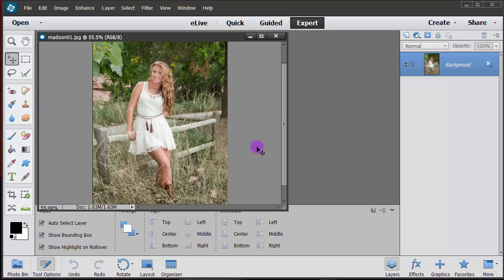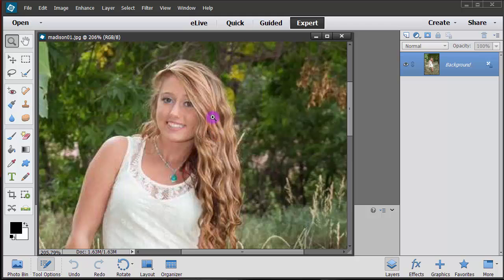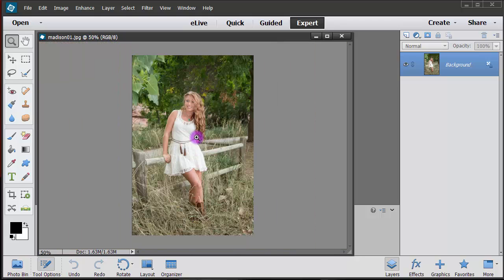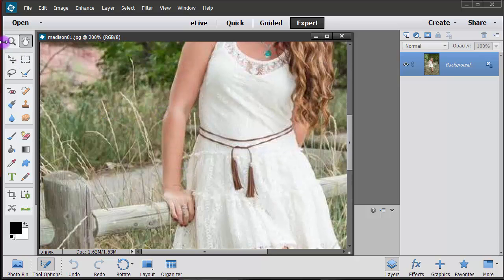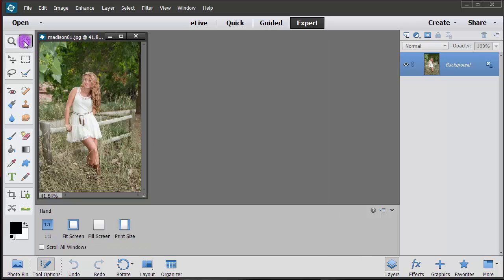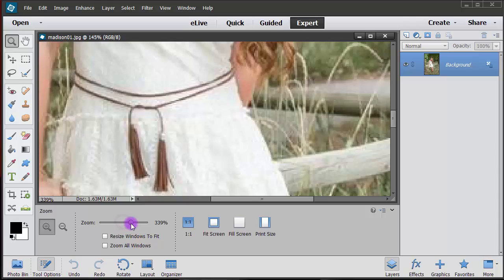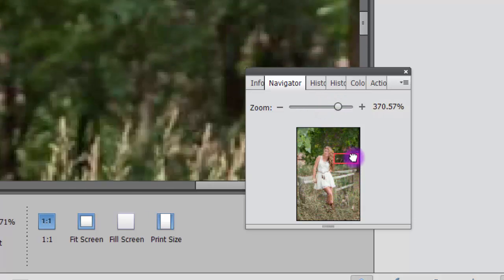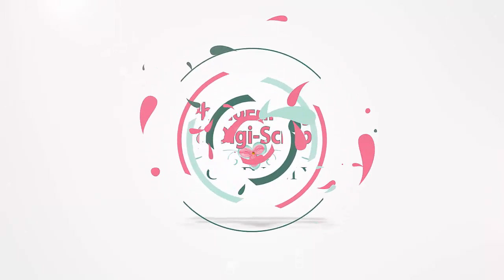Beginning Photoshop Elements Zooming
Michelle Stelling teaches you how to use the zoom tool in Photoshop Elements.